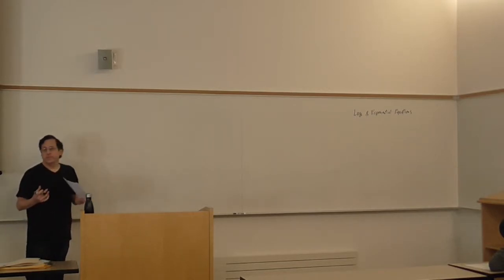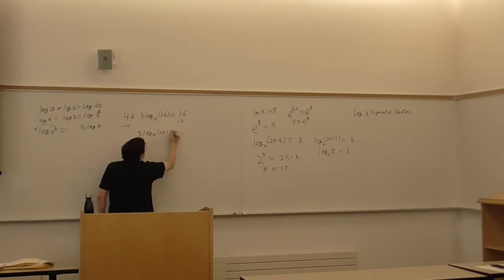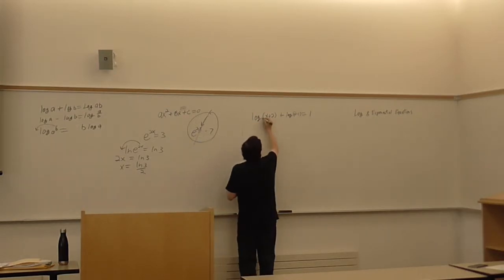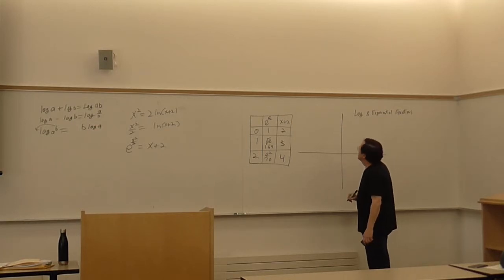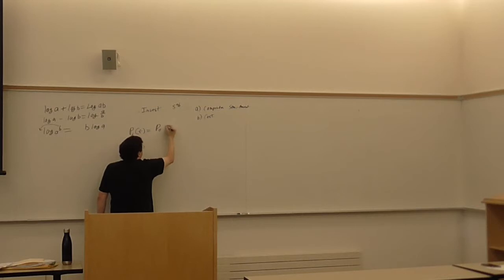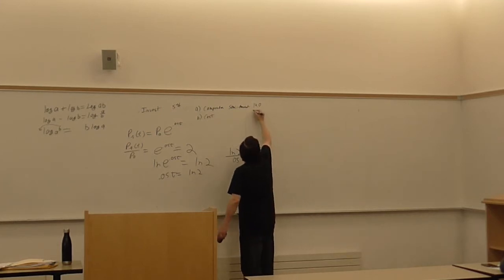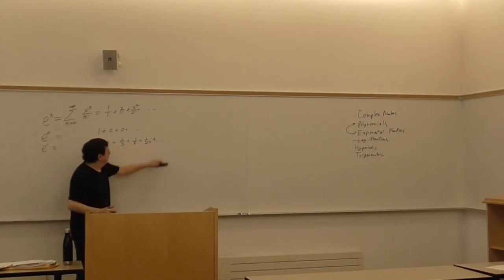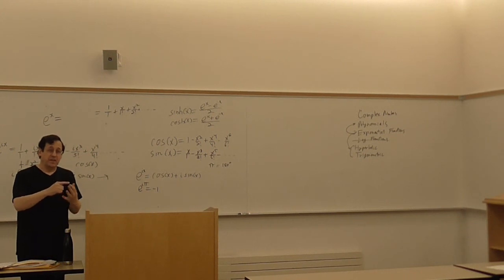1023b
USF Math 108 10/23/2017 11:45